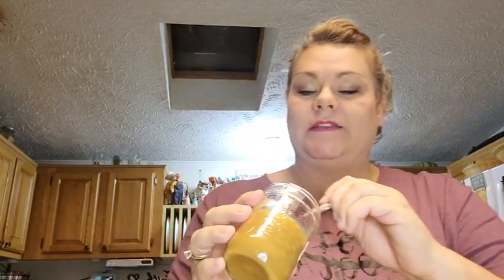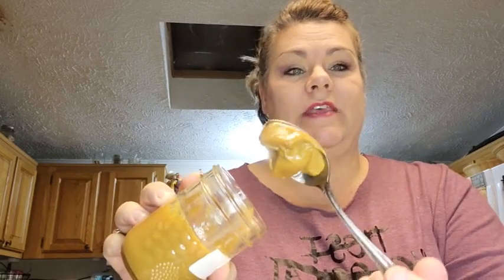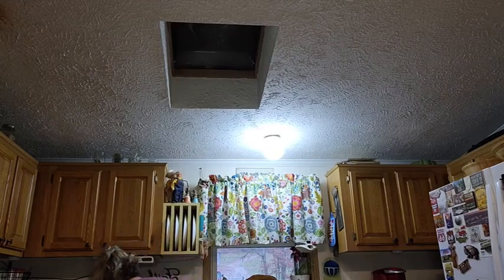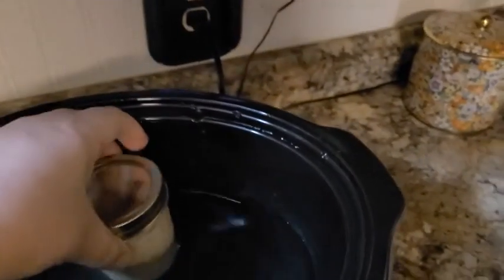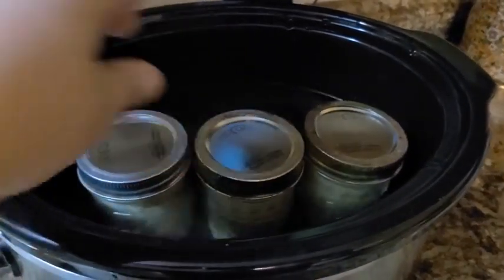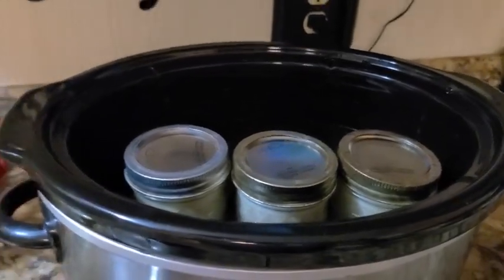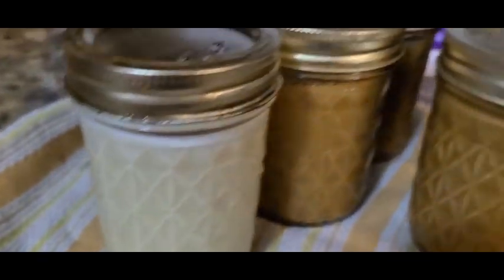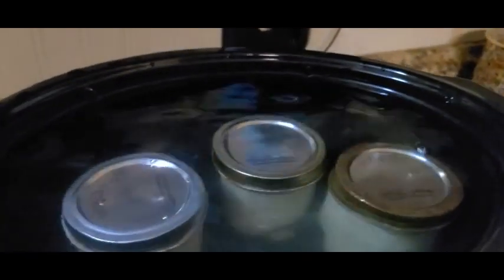Caramel in a crock pot? Home canned chocolate syrup? YESSSS !!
Looking for a fun, handmade, yummy gift for somebody on your list.  Maybe you just want to have a couple new and easy treats for your own holiday gatherings.  If so, this is a must try for you.  Seriously, probably one of the easiest things I have ever canned is this crock pot caramel.
Let me know if you have tried it and what ya think.

Crock pot caramel:
4 cans sweetened condensed milk
2  Tablespoons vanilla
1 teaspoon sea salt
Combine all three ingredients together.  Pour into your sterilized canning jars, leaving a 1/2" headspace.  Wipe top and edges of the jar, being sure there is nothing on the rim to keep the lid from sealing.  Place lids and then rings on the jars.  Place jars in the crock pot, cover with water.  You will want atleast 1" of water over the top of the jars.  Cook on low 6-8 hours.  Take out of crock pot and let cool.  Listen for that beautiful "ping" sound.  (This recipe filled 6 1/2 jelly jars)

Homemade chocolate syrup:
1 1/2 Cup water
3 cups sugar
1 1/2 cup cocoa powder
1 Tablespoon vanilla
2 Tablespoon corn syrup (light or dark will work)
1/4 teaspoon salt
Put water and sugar in a medium saucepan and bring to a boil.  Whisk in cocoa, vanilla, corn syrup, and salt.  Return to boil, stirring constantly.  Boil for 15 minutes or until in a soft ball stage or 240 degrees. Pour into your clean sterile jars leaving atleast 1/4 " head space. ) I left 1/2 " headspace and it sealed perfectly. Be sure and remove bubbles.  Wipe top and edges of the jars, being sure there is nothing on the rim to prevent the lid from sealing.  Place lids and rings on the jars.  Place jar in you hot water bath canner, be sure you have atleast 1' of water over the jars.  Hot water bath for 15 minutes.  Remove from canner listen for that beautiful "ping" sound and do not disturb for the first 24 hours.